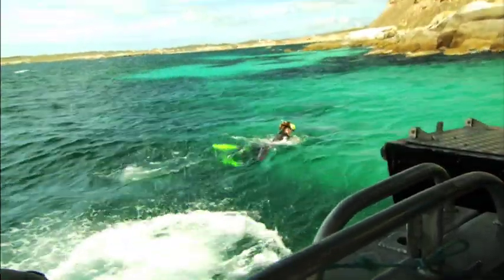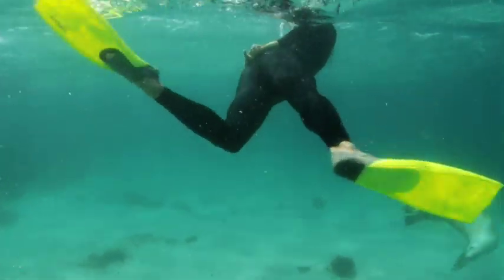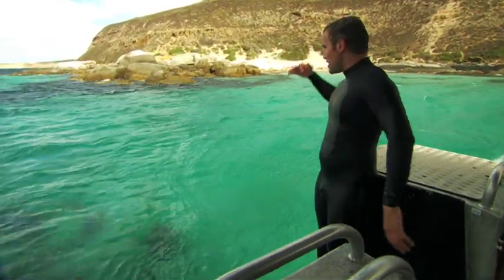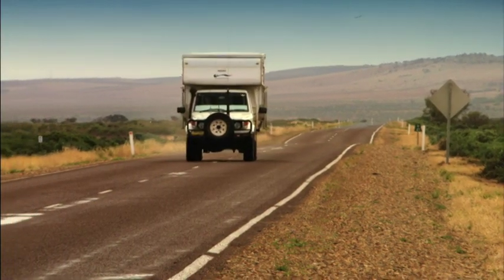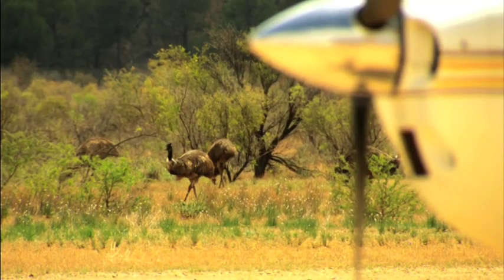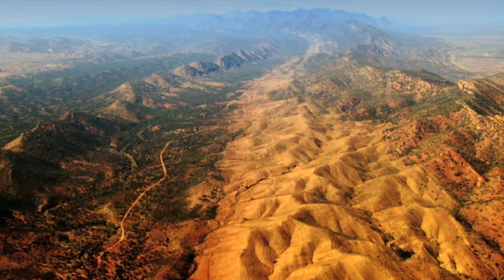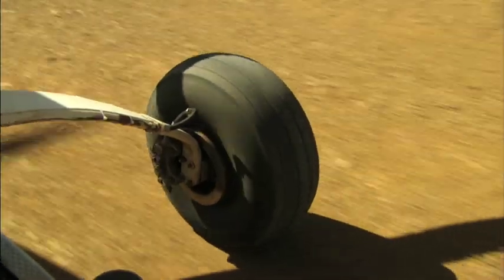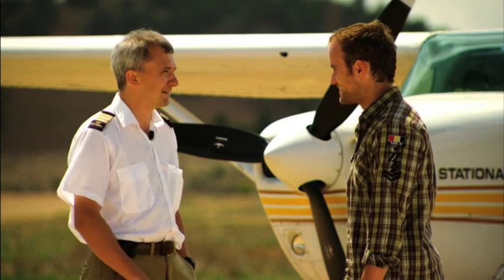"Wilpena Pound", South Australia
Follow Morgan as he travels from Adelaide straight through the middle of Australia to Alice springs. What an amazing adventure this is.